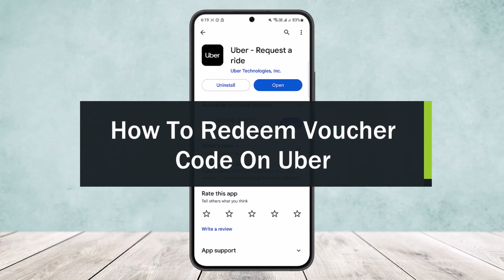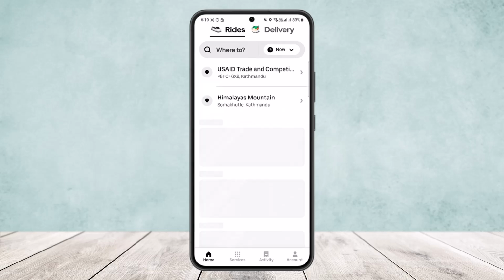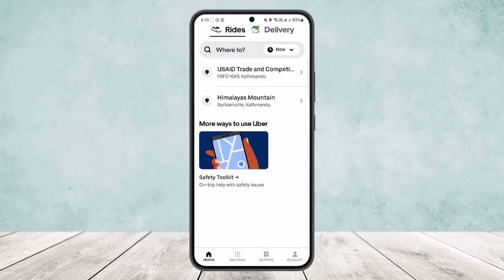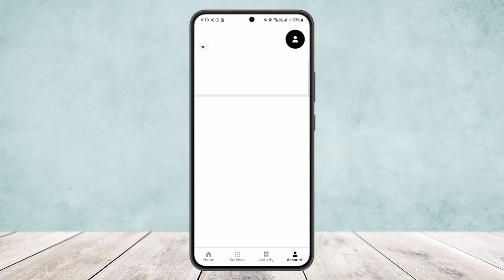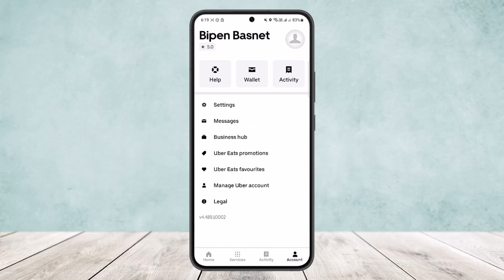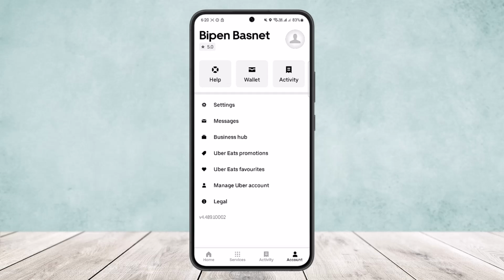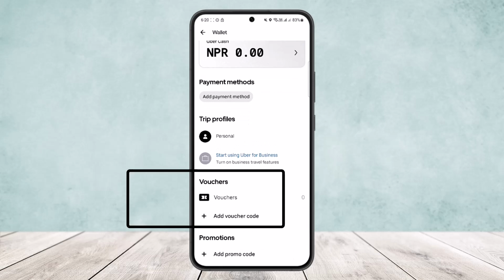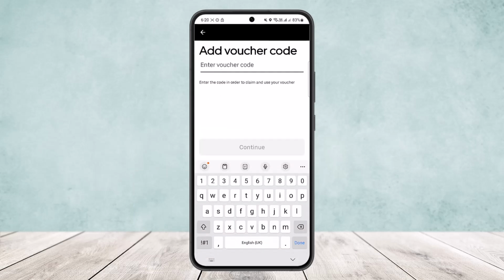How To Redeem Voucher Code On Uber !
In this tutorial video, I will simply show you how to redeem voucher code on Uber . So just make sure to watch this video till the end.

~ Video Chapters:
0:00 Introduction
0:08 Redeem Voucher Code
1:06 Outro